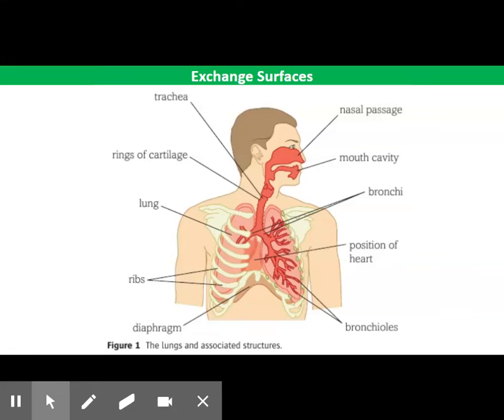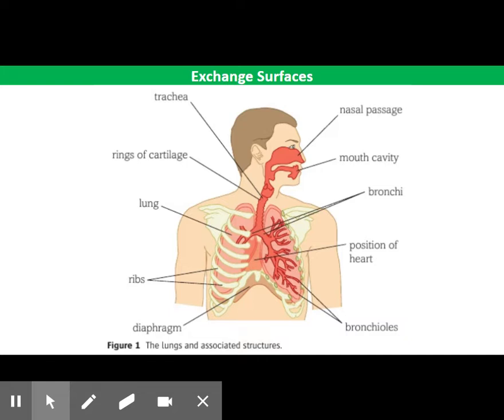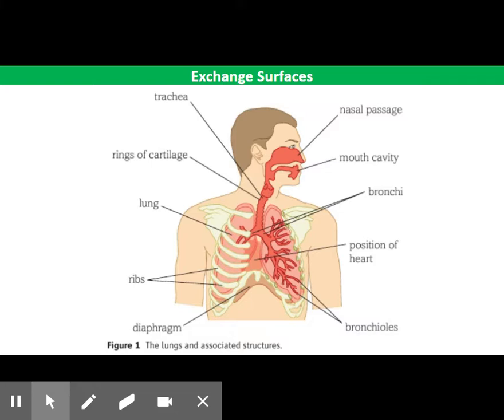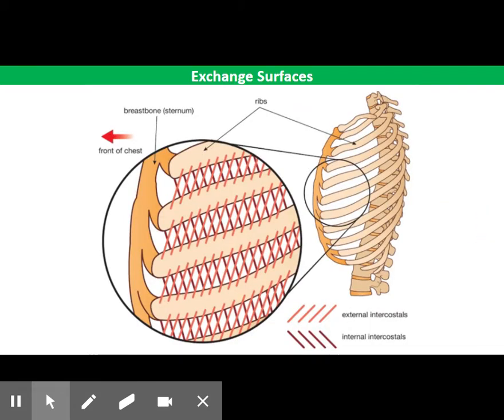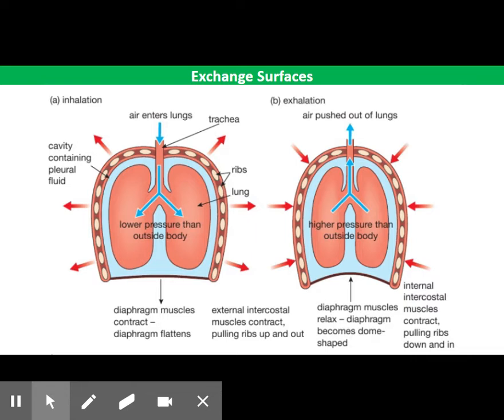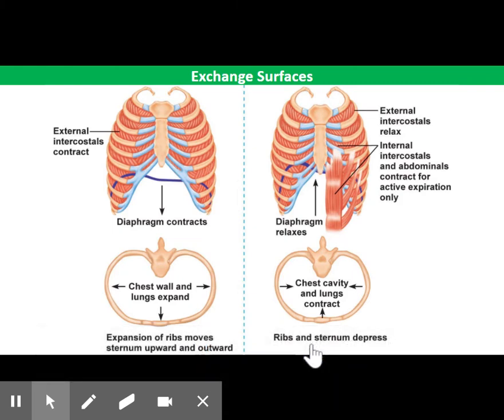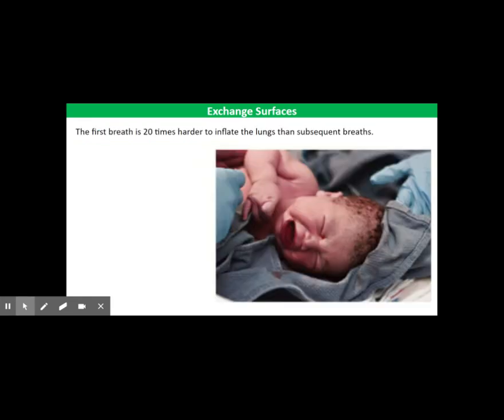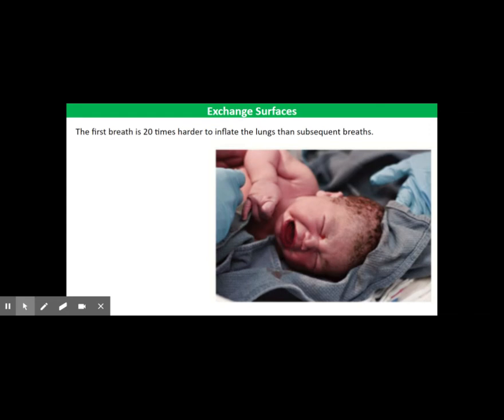Mammalian Gaseous Exchange System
OCR A Level Biology - Exchange Surfaces and Breathing - Mammalian Gaseous Exchange System